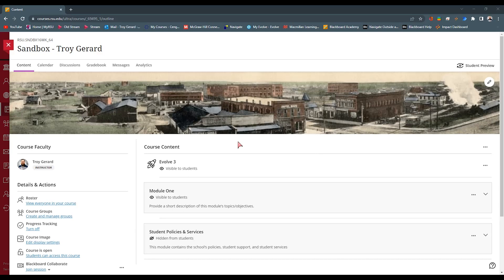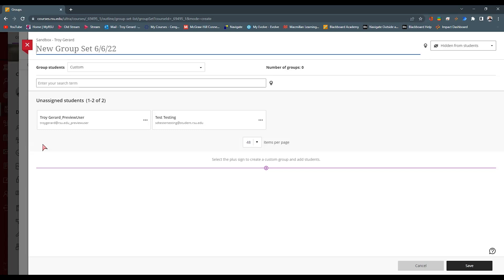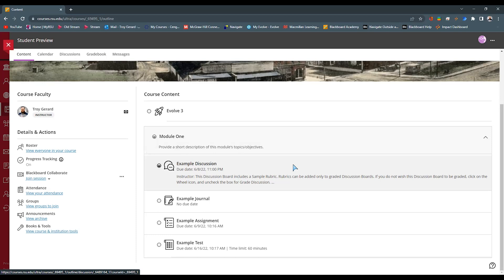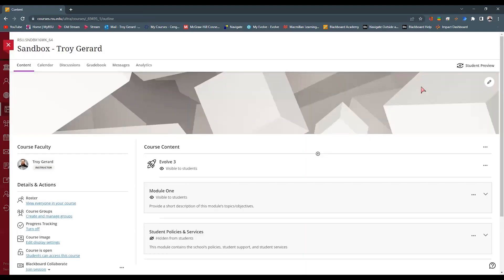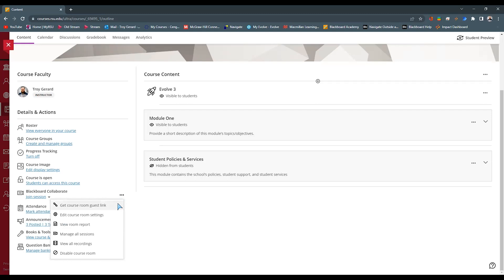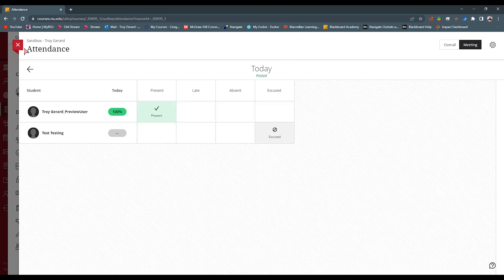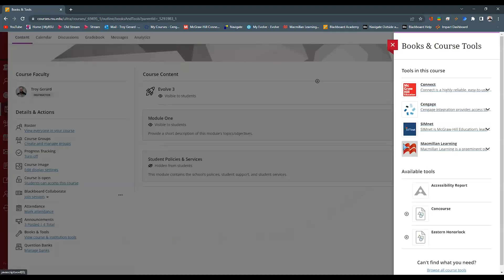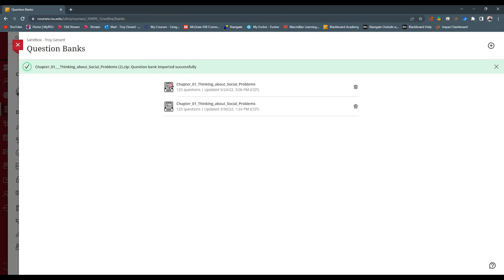Details & Action Links in Blackboard Ultra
In this video, I walk you through all the Details and Action Links in Blackboard Ultra.